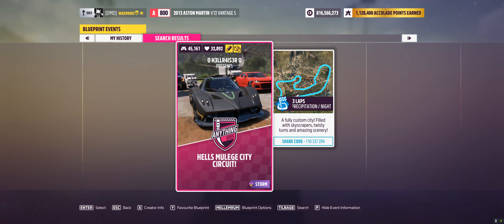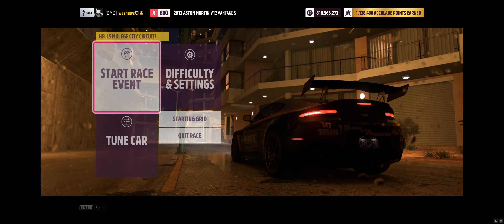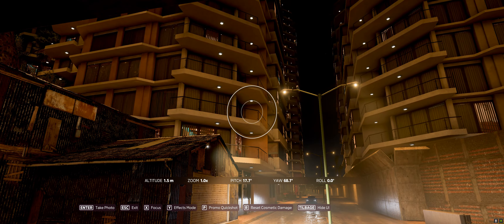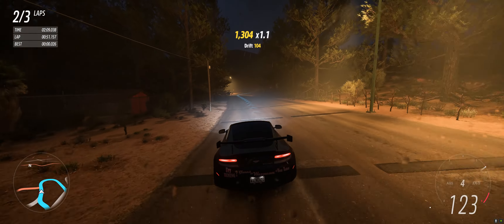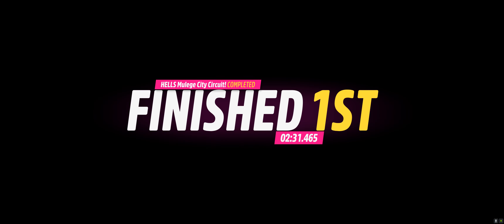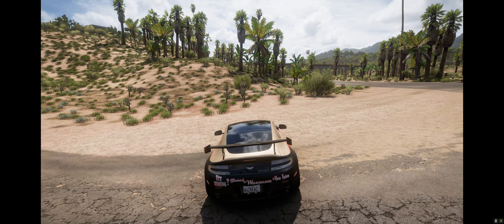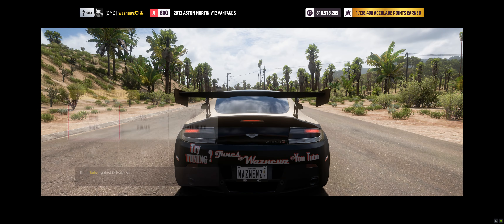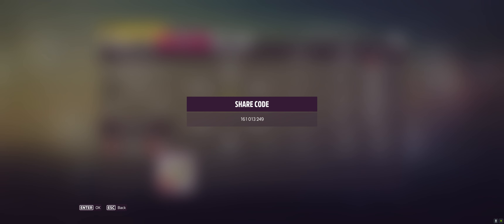Forza Horizon 5 - Custom Blueprints - Hells Mulege City Circuit - With Tune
Using The 2013 Aston Martin V12 Vantage S
Paint Share Code: 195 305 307 By Pauly57
Track Share Code: 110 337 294
Track Creator: 0 H3LLR4IS3R 0

Type: Open Class, Anything Goes, Road Racing
Class Used: A800